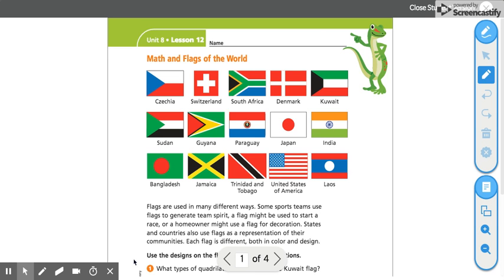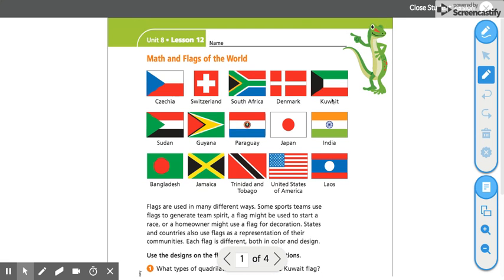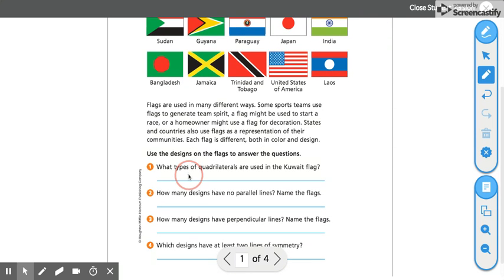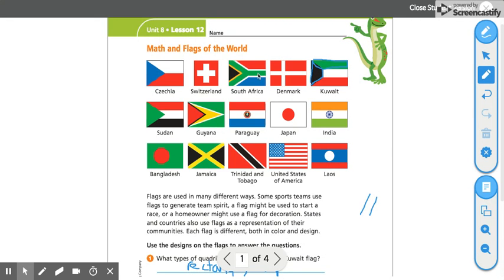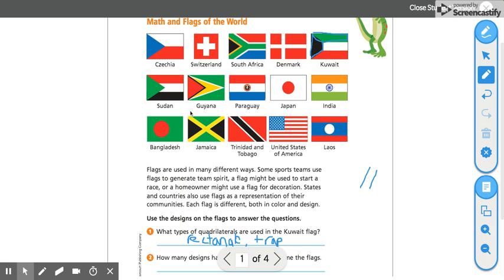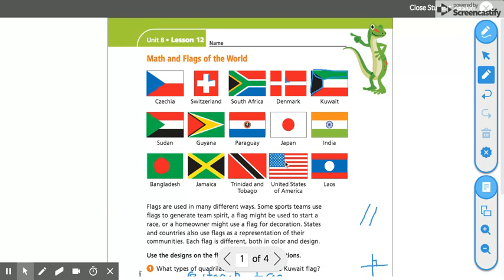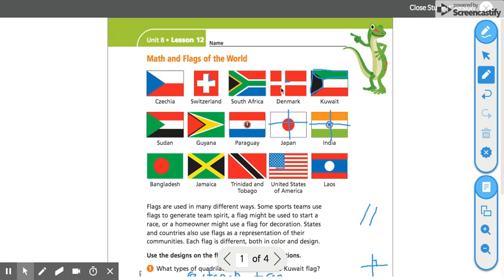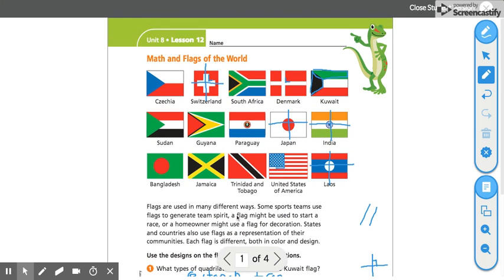8.12: Focus on Problem Solving